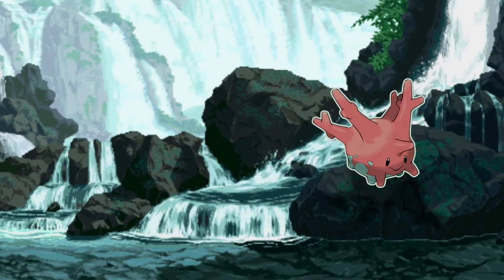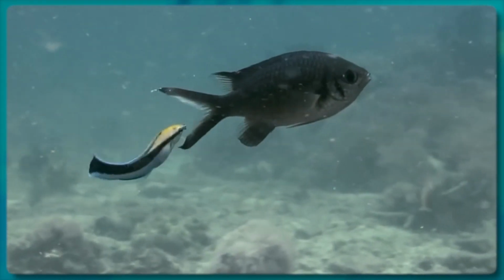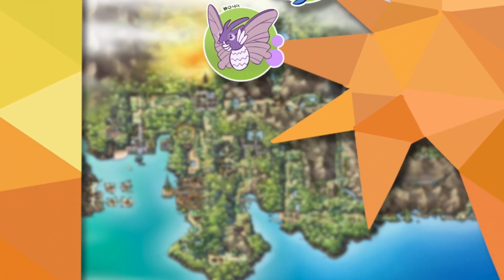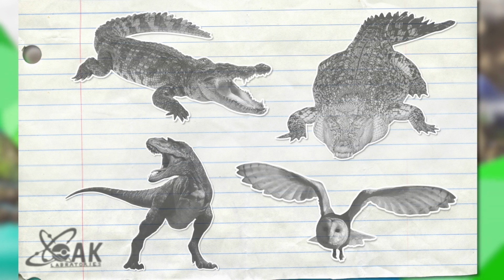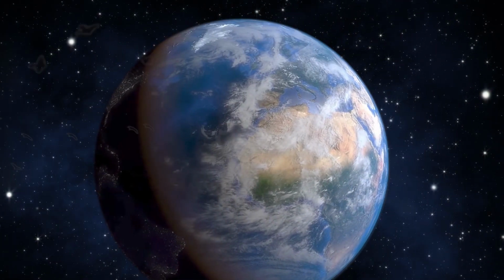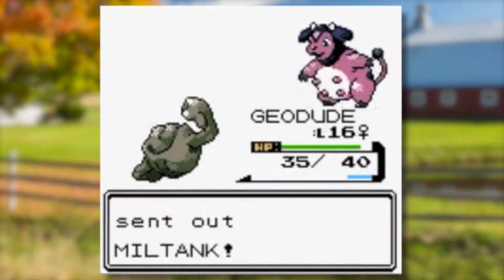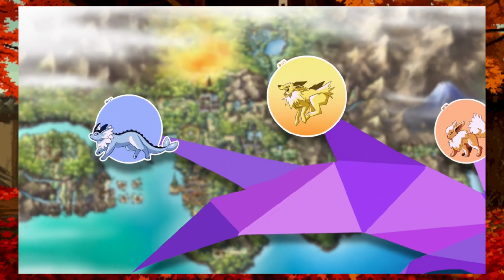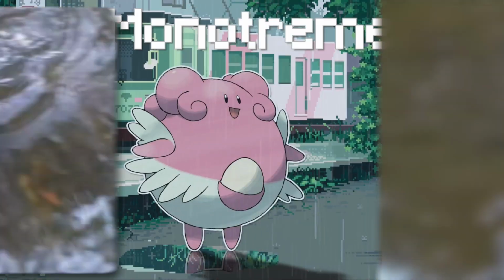Ultimate Pokemon Evolution Tree: How EVERY Pokemon Evolves EXPLAINED! | #2 Johto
How Does Every Pokemon Ever Evolve?. From Gen 1 To The Pokemon revealed On Pokemon Switch I will be Explaining the Evolution of Every Pokemon In the Ultimate Tree Of Pokemon Life! covering Pokemon Thoeires, Pokemon Science and Pokemon gods!

This Project was made possible thanks to Kickstarter Backers, Stream Donators and Twitch Subscribers Thank you for your support

Project Backers
Sackinima
MX Jinzo
Bobshmacktv1234
someWelshMan
Eastfoldd
LadyLiz
Cay9
AddriannaLongheart
Harryvasquezjr
EntityOfJustice
Chad Mackay
N3rdforyou
Brandon
Jo Neri
Trixie Mattel
Victor C Falch Jr
John Damon Votel Jr.
Lucyfer
Matthew
Kaycreigh8
Courtlandross97
BetaTonySJR
Dalton Reilly
Dareon0
AndrosLeFay
Lucyfer576
Mirteh
FlorenceMiller
ShinyHuntingHelper
AndrosLeFay
Carlotta
odv_Yoojin
coordinatoriza
 OGGiddyGirlGamer
Just Call Me Alex
Polistrix
xYoYoh
SilverStudio
Red Gem Racts
DoTheWave
AlecC23
misfires
UltraTom
Samcadi
Asherstarchild
Ramon Larz
KirkenKing
quwalker
marcraynolds
Fire Fang Jack
Bench
RobS1derpig
Kevin132713
KingPadre
entity Of justice
Pirhanya
Dadtguys72
Dark_Kissq121
Ashastarchild
Zoozoobab
Datguys72
Ezekeil
Holasa
CarlosPokemon
Jack parker
Garnetto1992
John The Red King
Viktor Crowe
Chickenshortbread
Daren0
Adrianamponmeep
Raeeequaza
xObsidinx
Void_The_Gardivoir
Karrin Tores
Sixfootnerd
Kotlol
JackMagma_93
Kalilacosplays
Winglett
Branomaly
Infernal_Neik
Uberkestrel
Davekara
Random shern
Tina Patterson
Kai_Cyreus
Blake Jones
Wheely
Jack Ashford
Alex Blackie
Sergio Best
YlvaG.
KDP Kailan
Chritian Dominic A. Angus
Jennifer Golden
Jack Howard
Lewis Foulstone
Chris Young
Tanya Kozak
Roberto Jacob T. Policar
Cameron Allshorn
Galactic Elliot
Cody Ziegler
Lukas
Fraser Tazer
Matthew Nathan
Michael Stipp
Thomas Bird
Pokegod 564
Paris Moore
torchyc
Davekara
Connor
Kasey Devyn Powers

DR.PikachuPhD
TrueGreen7
M_LeMay
Ace Trainr Laim
Groove Dust
Marti Bennett
Joe Merrick
Viewer Online 101
The Last Shaymin
Falcone HS
Lockstin
Adam Williams
The Nintendo Social Group London
Mum and Dad
Ollie hall-vidler
Tomek
Charlie Firth
Youtube Space London
Friends In The Pokemon Youtube and Pokemon Community

All of the above users have given me written permission to use their work in my videos, I thank them for this and hope you support them all.

I am not the first to attempt to see how all Pokemon evolve taking inspiration from several Reddit Posts however I always chose different Pokemon or felt a lack of understanding for Pokemon  theories and Lore so here is just my thoughts and feeling so nt he matter.

No copyright infringement is intended and I would love to receive contact from one of these companies to discuss the fair use of their content as while I am sure I am doing everything under fair use, review and parody I would love to have written permission from them.